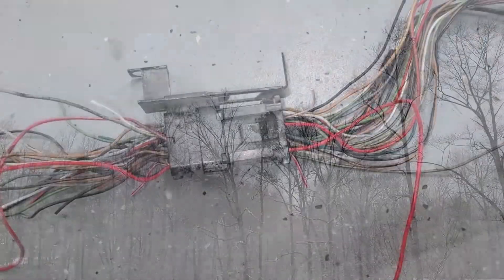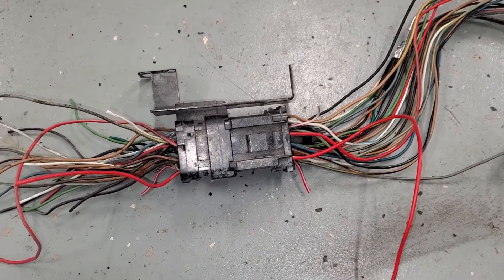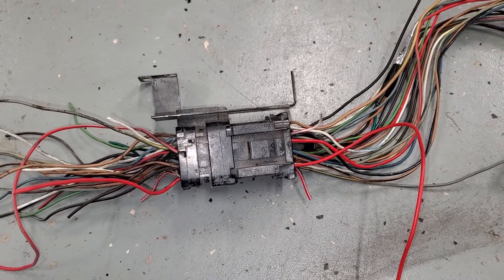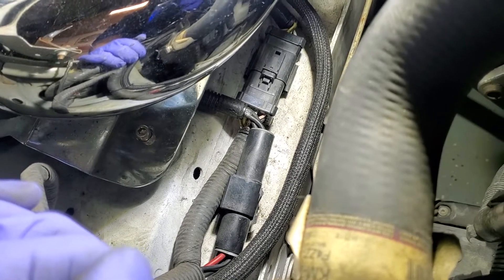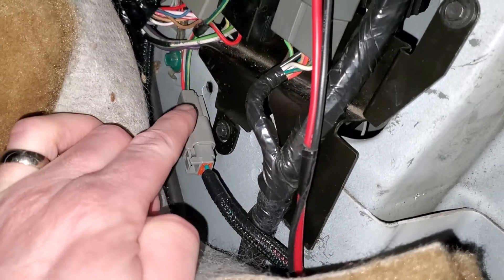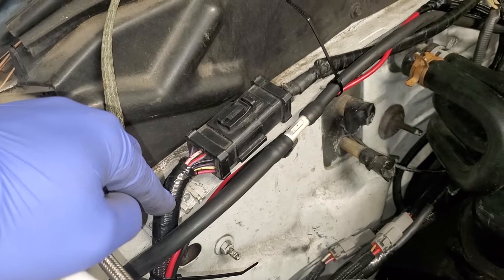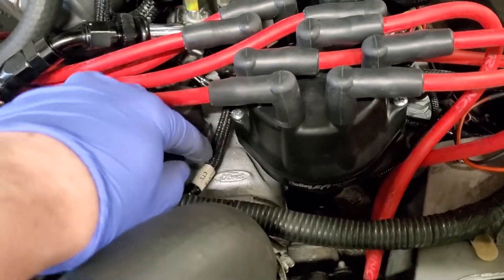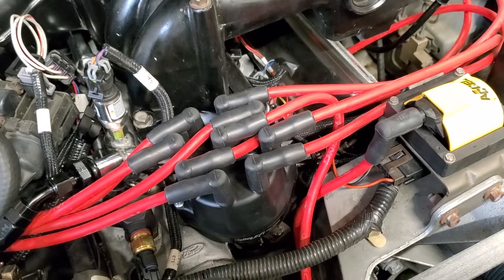SN95 Holley Terminator X wiring overview (stock gauges, fuel pump, ect)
How I wired the stock oil pressure sensor, coolant temp sensor and tachometer. What wires I used from the CCRM for the coolant fan, and other small differences after installing a fox body terminator x kit into a SN95 5.0L 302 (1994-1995)